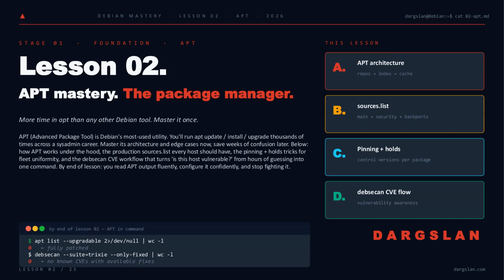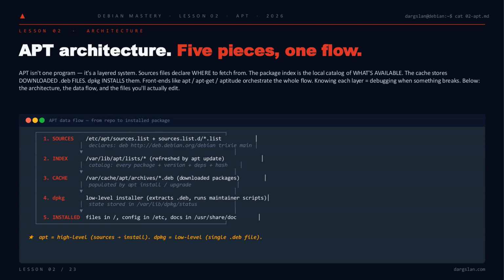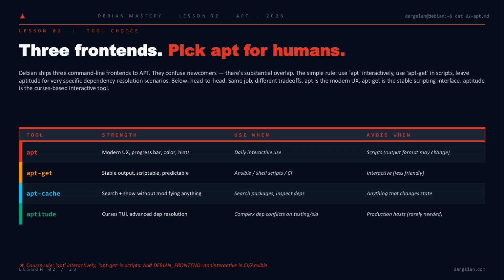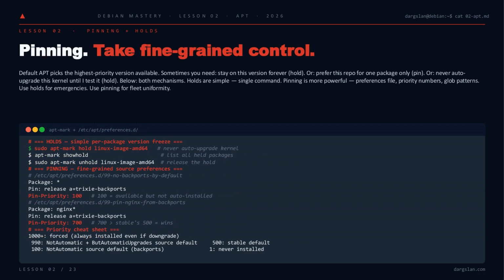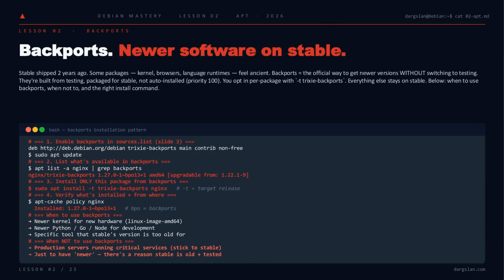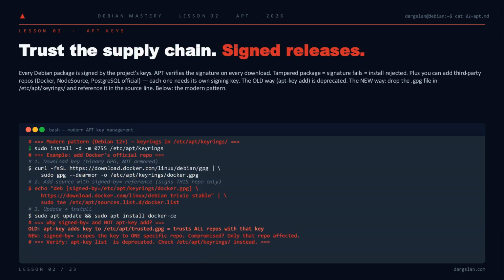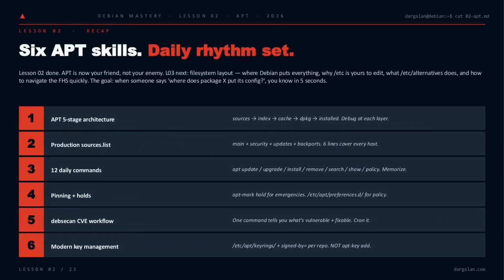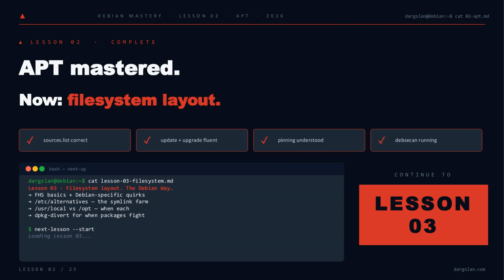Lesson 02 — apt Deep Dive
Sources · pins · holds · backports · security updates.

sources.list architecture · apt pinning · package holds · backports usage · security channel · cache management

apt isn't just `apt install`. Master sources.list architecture, pinning, package holds for stability, backports for newer software on stable Debian, the security-only update channel, and the apt cache for offline ops. Understand WHY apt does what it does, not just the commands.